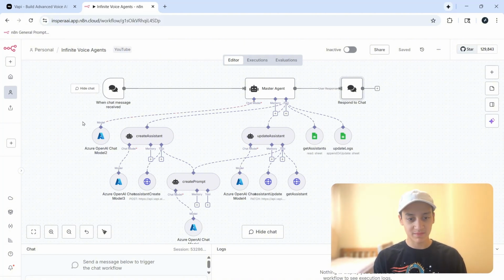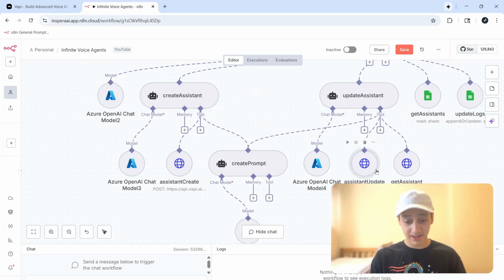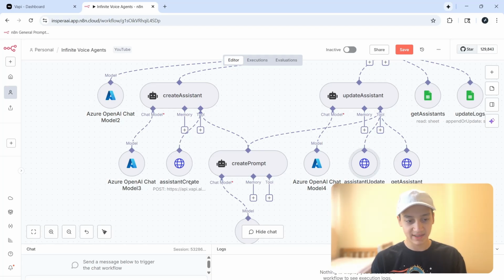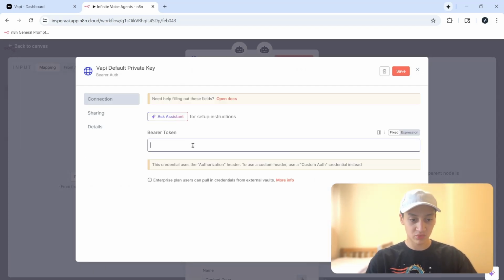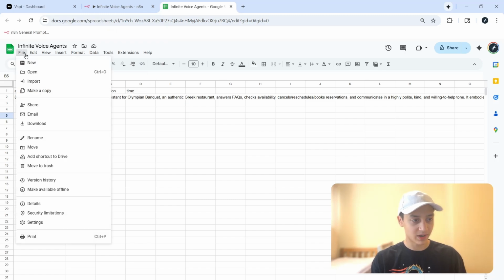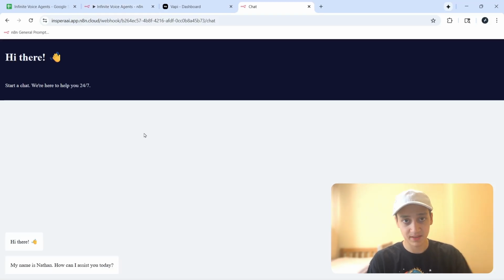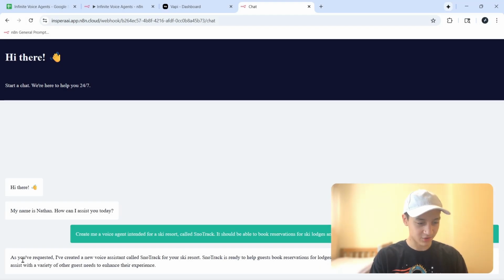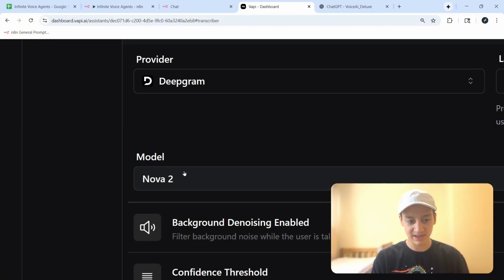This Secret AI Builds Voice Agents FOR You in 5 Minutes